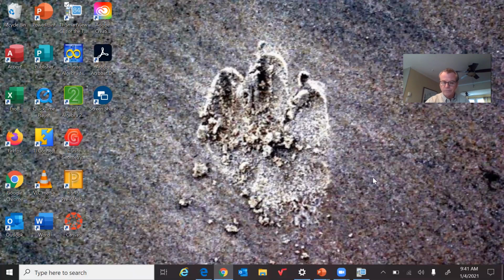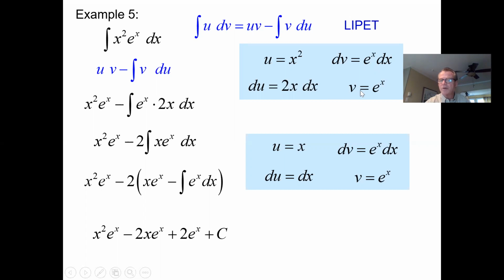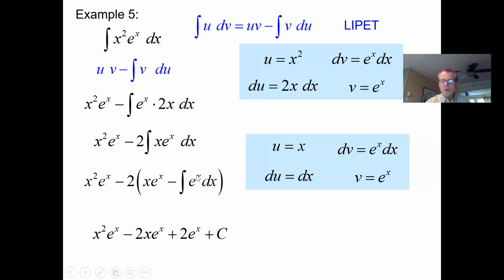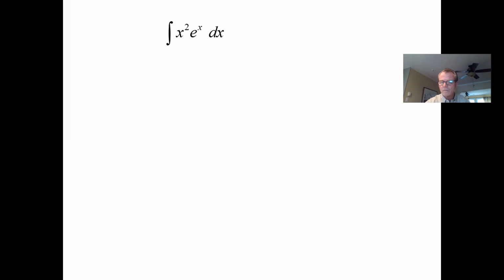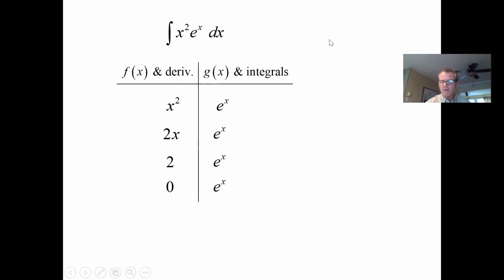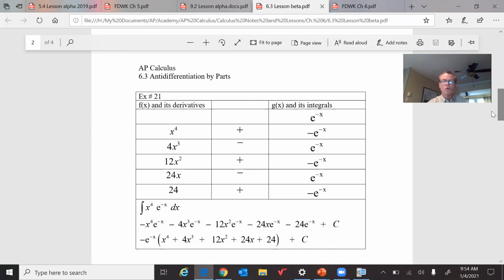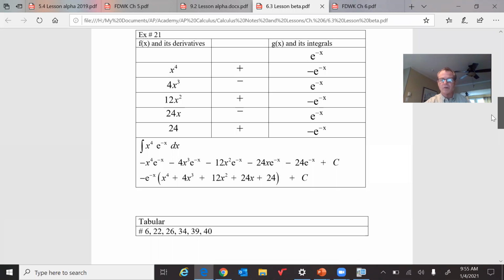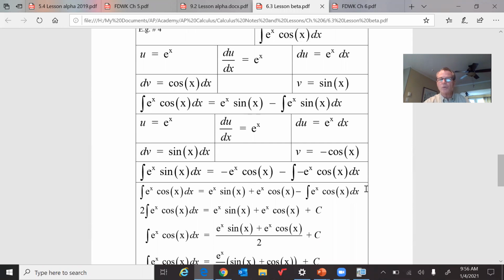BC 6.3 beta